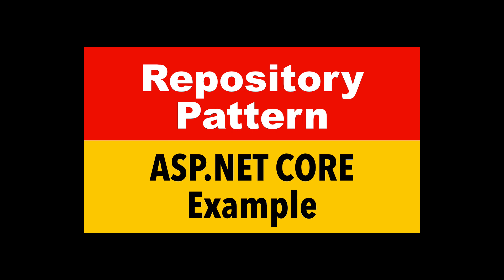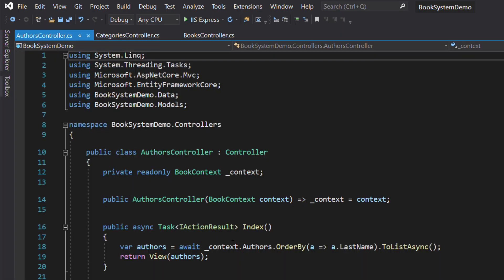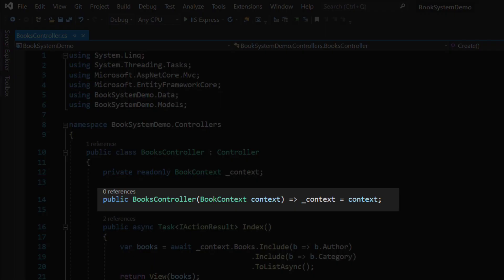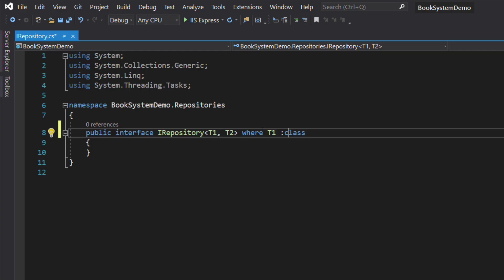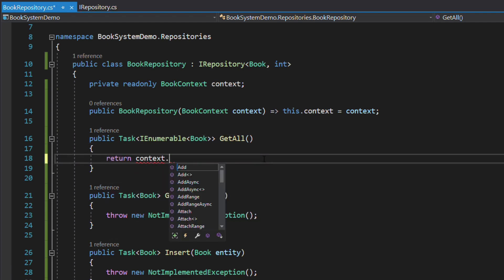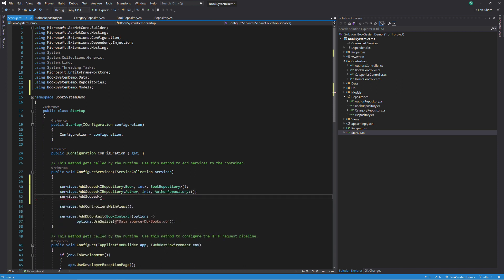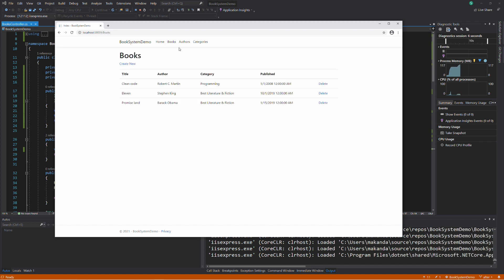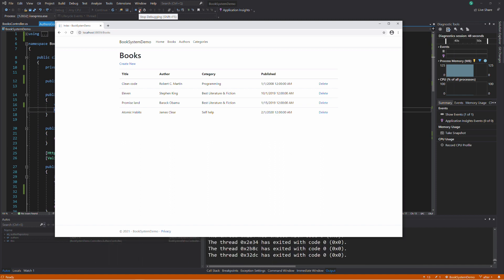Understanding the Repository Pattern in C#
In this video, we're going to explore the Repository Pattern and how it can help us manage our data. We'll discuss how it can be used to store and retrieve data to and from a database.

00:00 Intro
00:22 Tour of the example application
01:19 What's wrong with the current state of the application
03:22 Introduce the repository pattern
03:57 Implement the repository
07:27 Refactor app's controllers to use repositories
09:45 Outro

This video might interest you